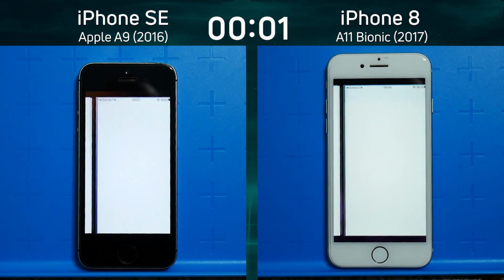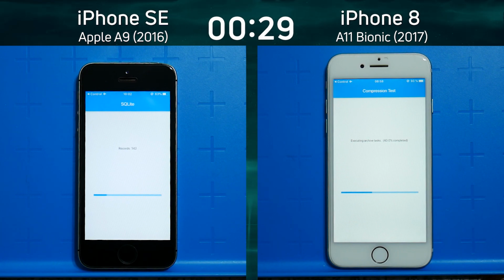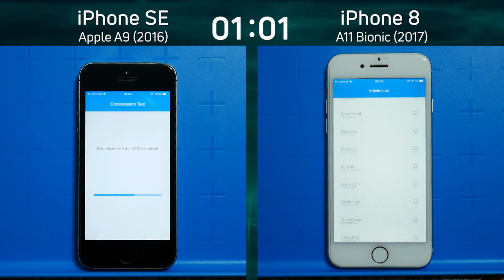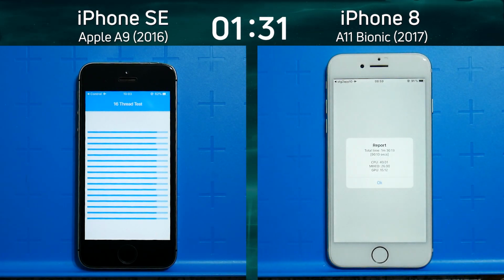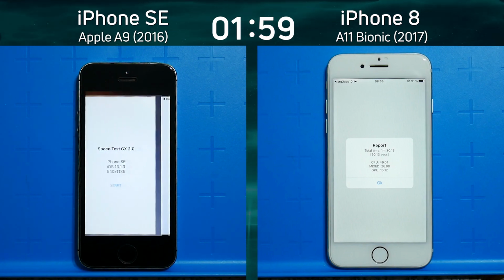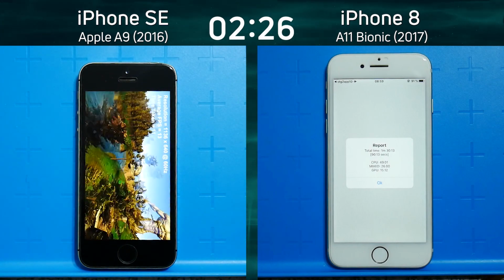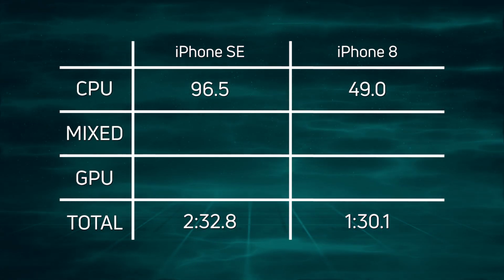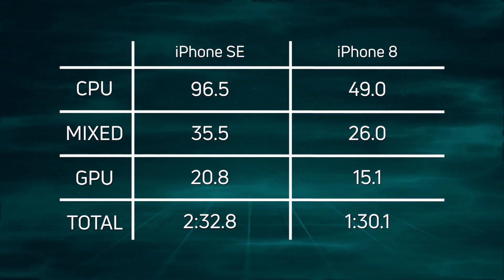iPhone SE vs iPhone 8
The iPhone SE was launched in March 2016 with Apple A9 processor. One and a bit years later, the iPhone 8 was announced with the Apple A11 Bionic. Let's see what difference 18 months makes!